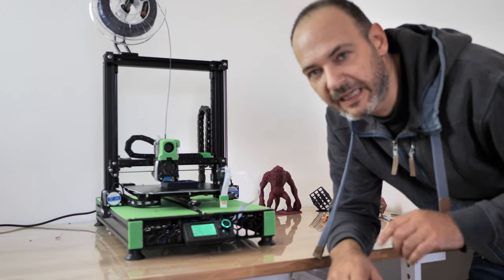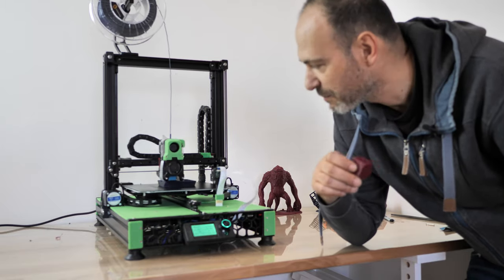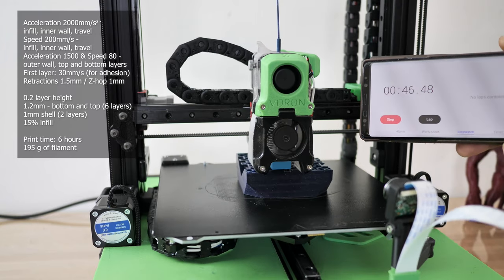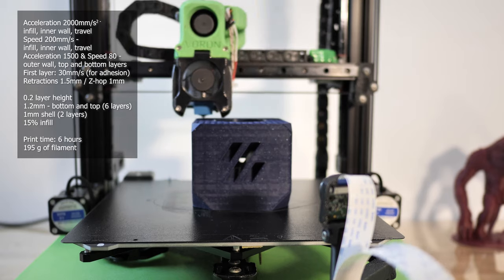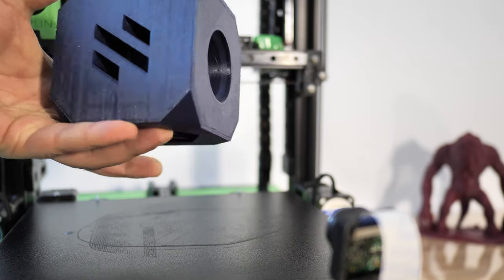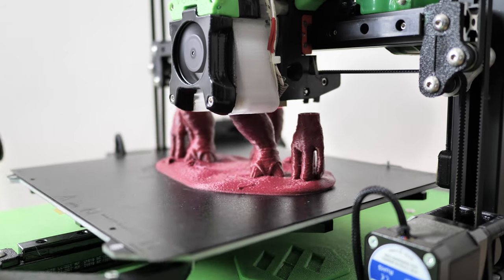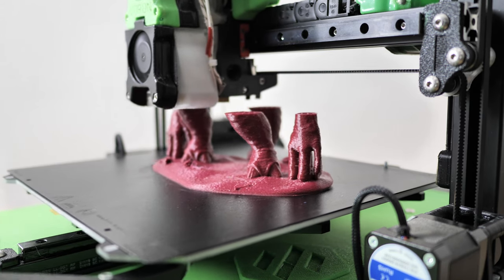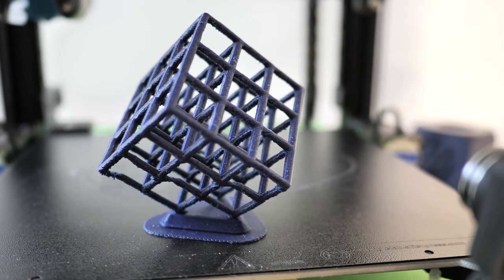Few test prints with Voron Switchwire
In this video I redo my speed test with larger object, because the one from my first video was with too small object to reach the max. velocity of 200mm/s. The speed test is just out of curiosity, I don't intend to print with this speed. If you look at the cube closely you will see that allthough it printed fine, there is some ringing (gosting) on the Y (my belts are tight), and I think this acceleration/speed is the limit for good print quality on a printer with moving bed.
I get very nice prints at 120mm/s infill, 100mm/s inner wall, 60-80 mm/s outer wall depending on the model and 2000 acceleration (infill and inner) and 1500 acc for the outer wall.
I show also two other prints - the Rancor from thangs.com (heavy and tall print) and a torture test with a latice cube (z-hop at 1mm).